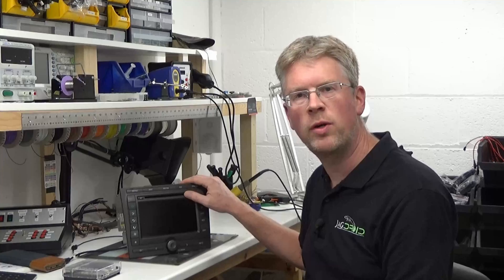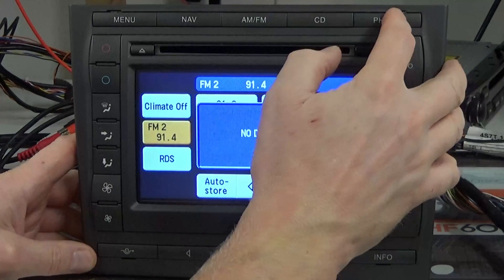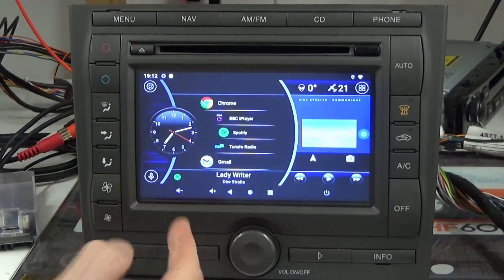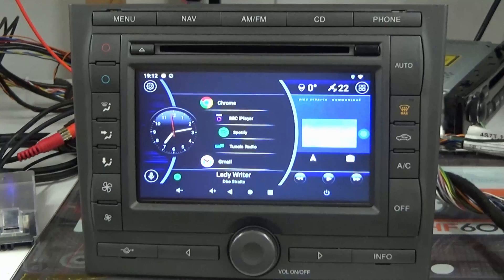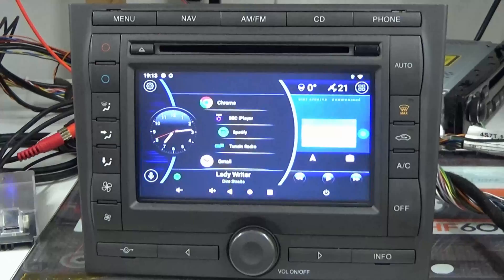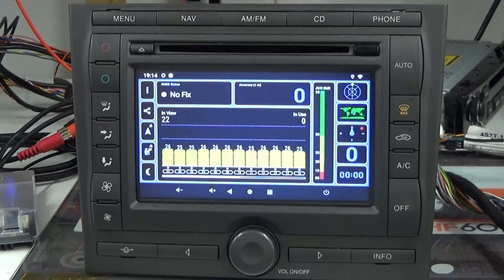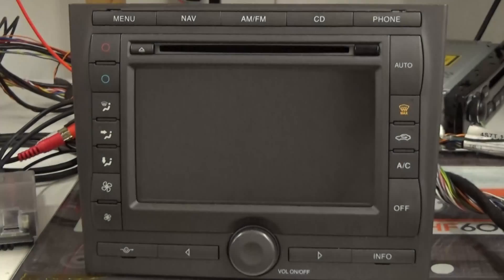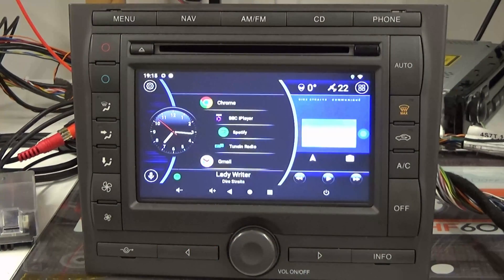Introduction to ForDroid, an Android upgrade for Ford cars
Introduction to ForDroid, an Android upgrade for Ford cars based on the Denso touchscreen navigation system including the Mk3 Mondeo.